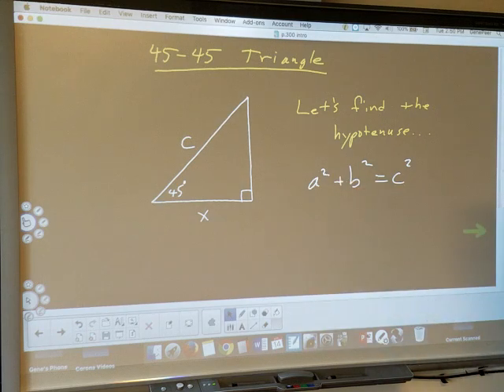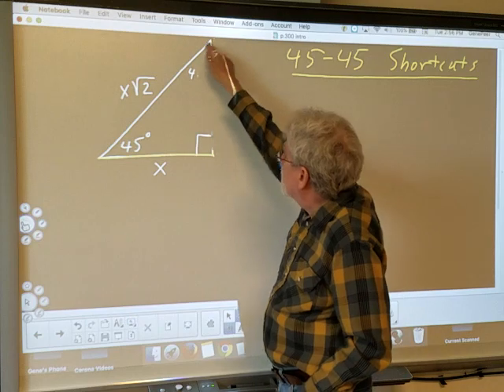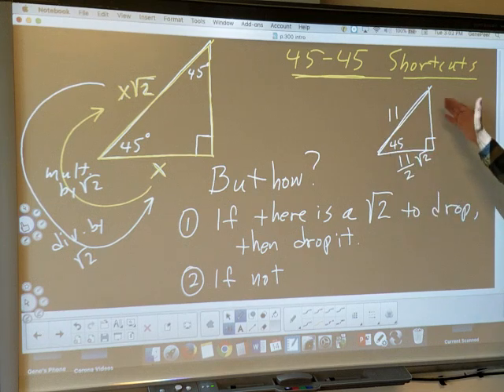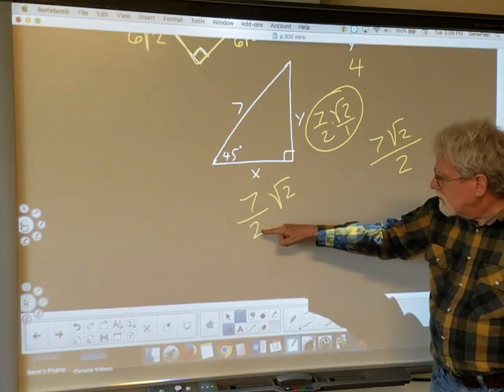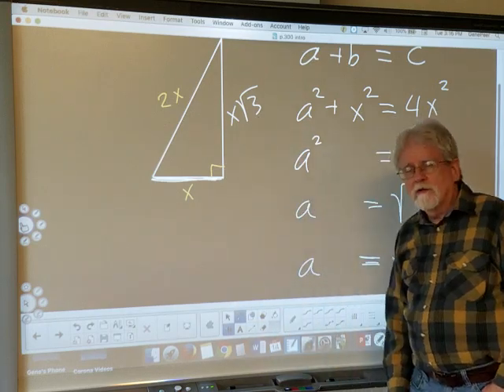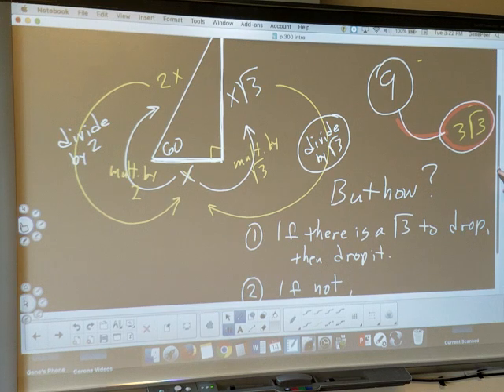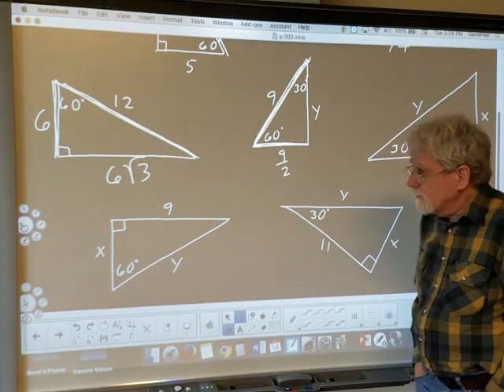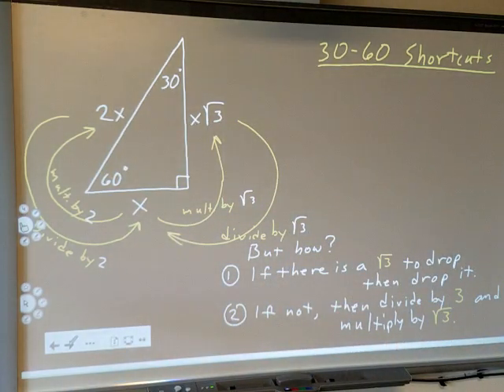Geom 8 4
45-45 and 30-60 shortcuts